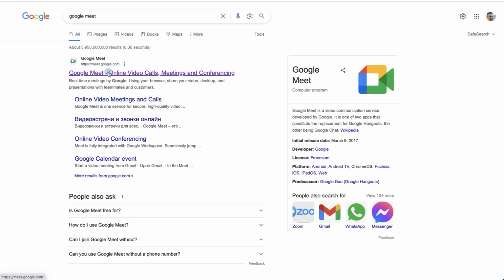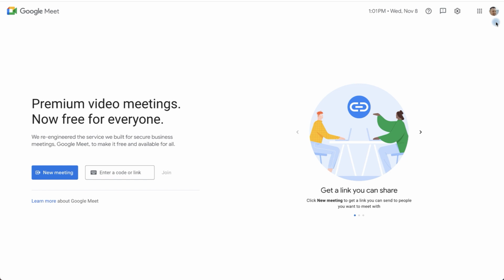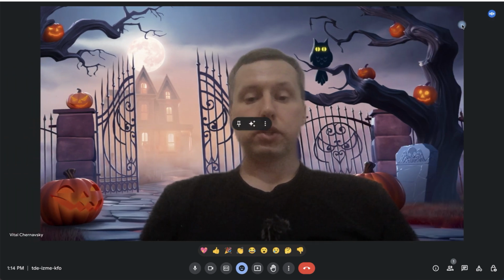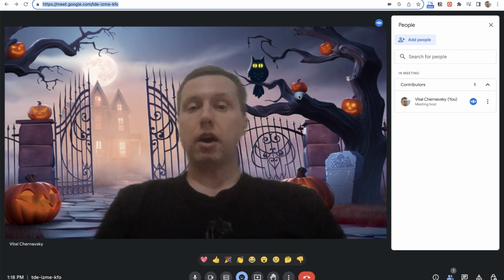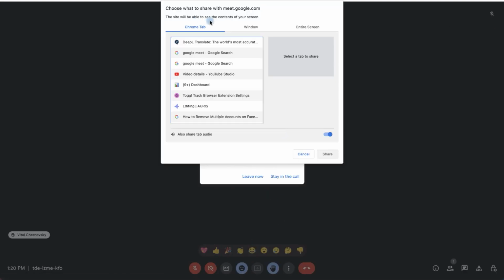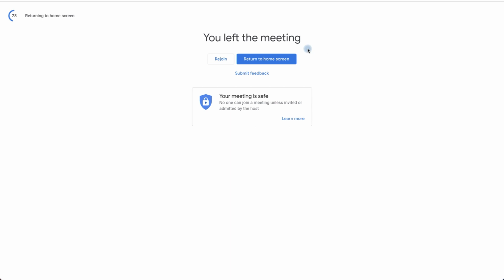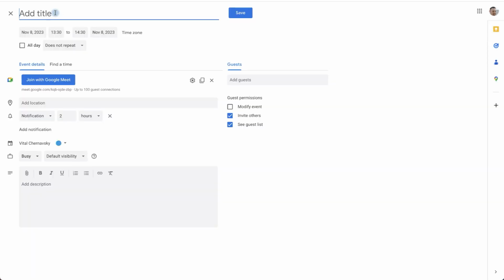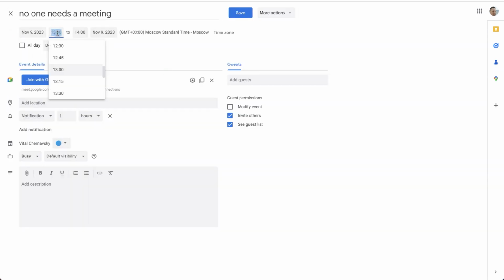Google Meet: How to Host a Meeting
A complete guide to hosting meetings in Google Meet.